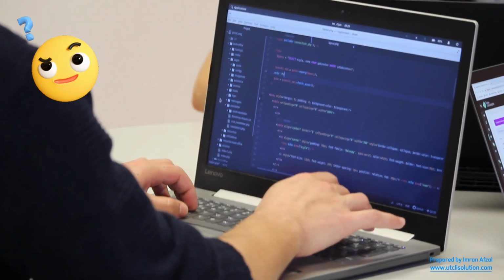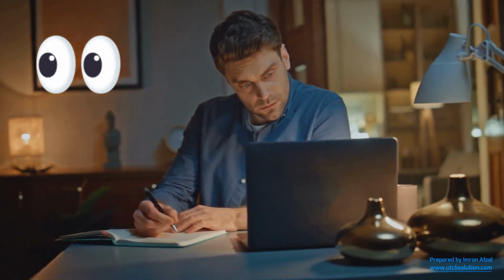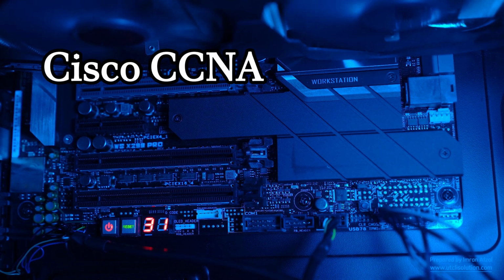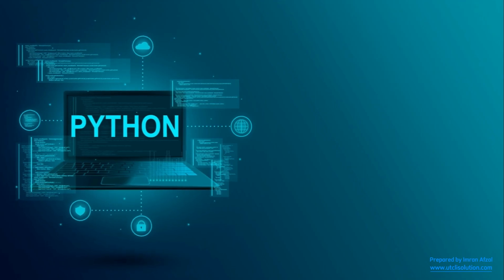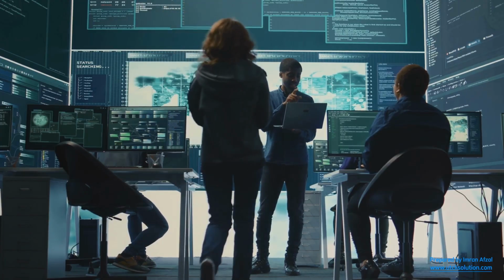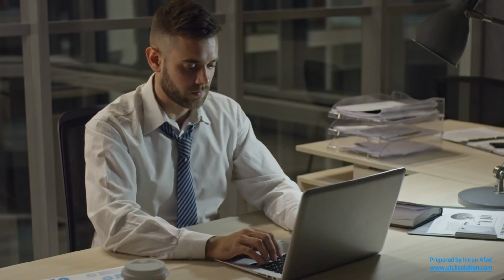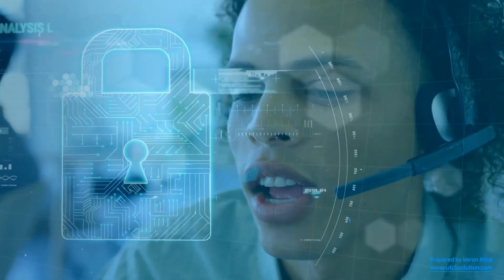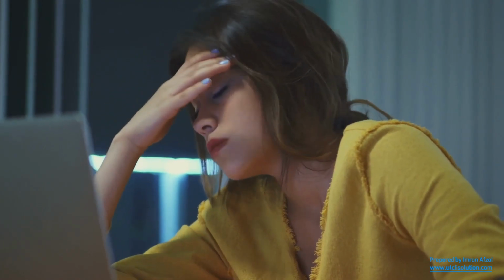Cybersecurity Roadmap: Become Job Ready in 1 Year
Are you ready to kickstart your cybersecurity career? 🚀 In this video, I’ll walk you through a step-by-step roadmap to land your first job in cybersecurity, no matter what your background is. Whether you're new to tech or switching careers, this 12-month plan will guide you from the basics to specialized skills in defensive or offensive security.

Don’t miss this chance to build a high-demand skillset and secure your dream job in tech!

Have questions? Drop them in the comments, and I’ll be happy to help.